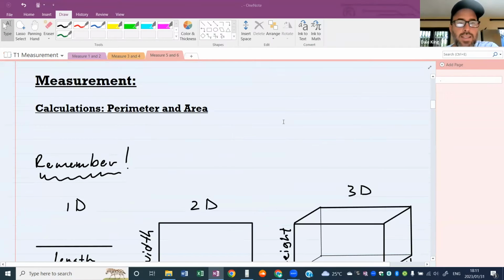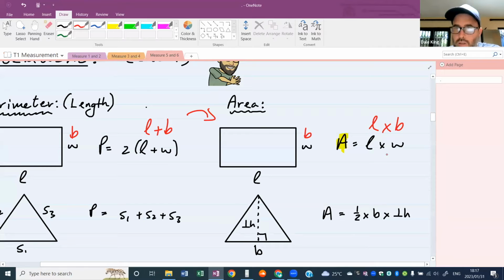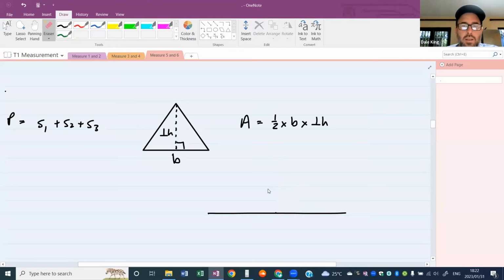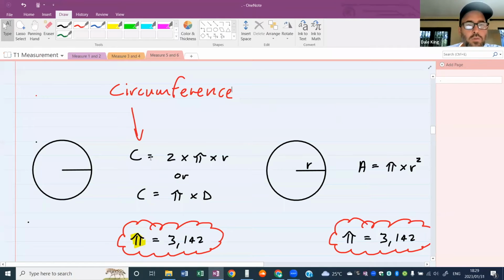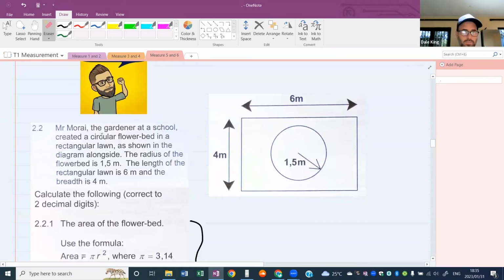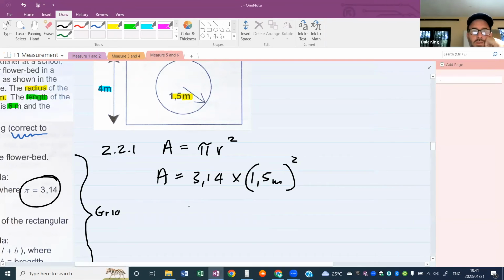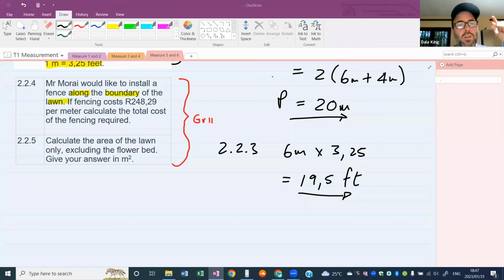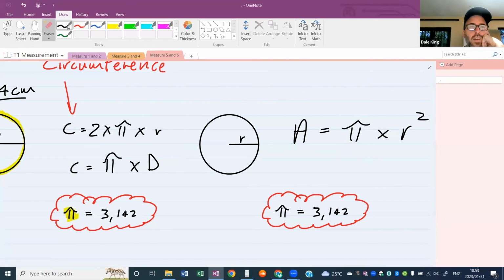Grade 11 - Measurement Math Literacy (basic calculations: perimeter and area)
Grade 11 | measurement | calculations | perimeter | area | 1d shape | 2d shape | length | breath | circumference | word problems |